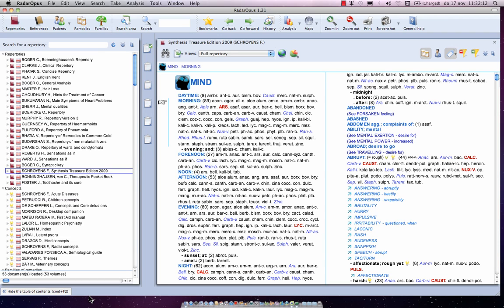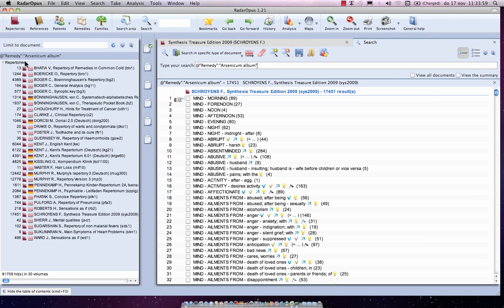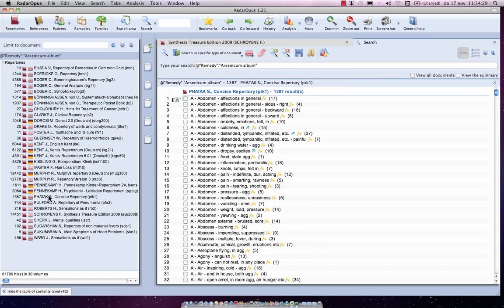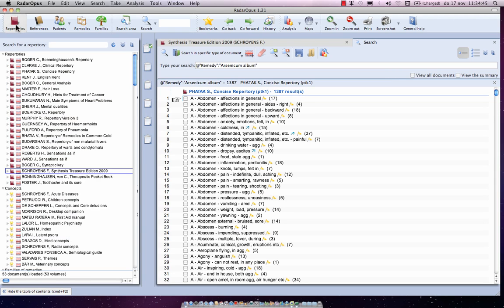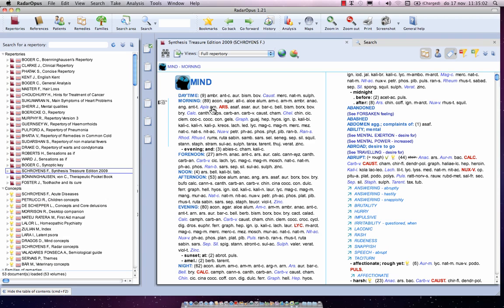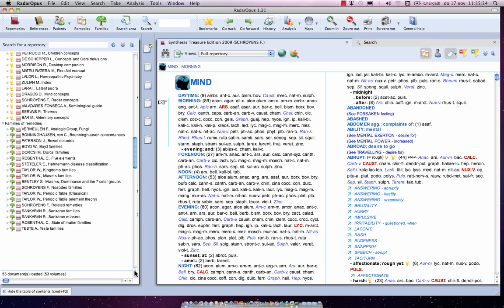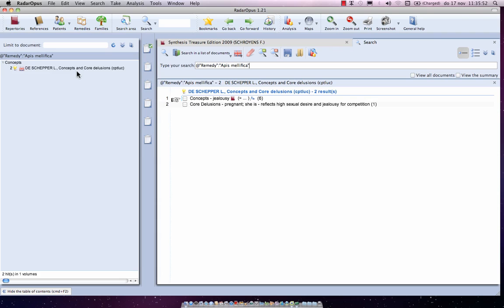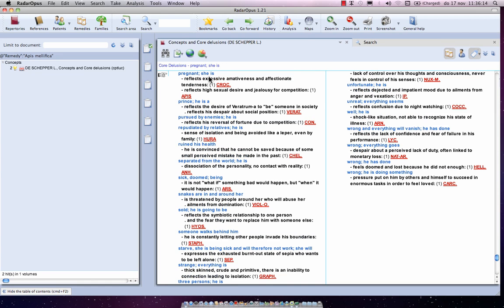RadarOpus in minutes: Remedy search via Drag and Drop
This tutorial shows you how to do a remedy search with drag and drop from the repertory to the Table of Contents.